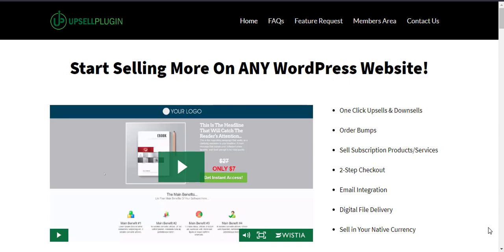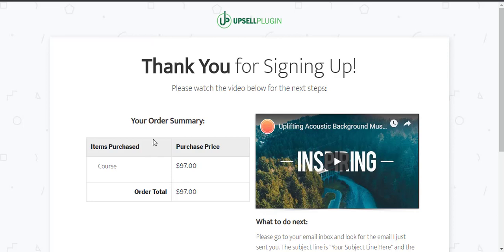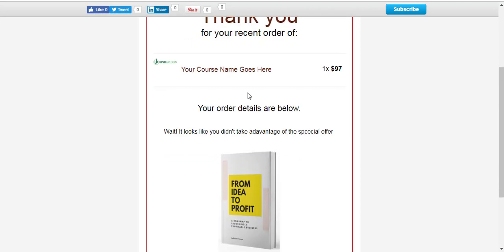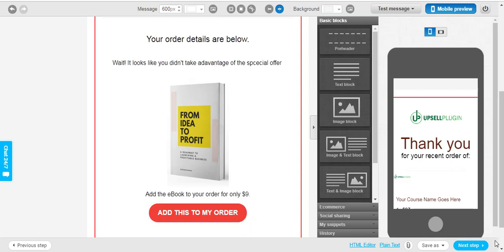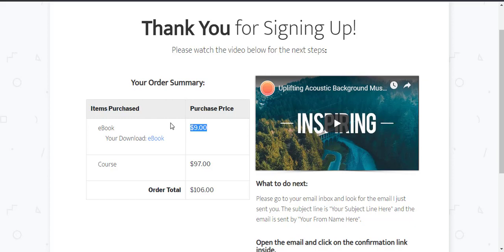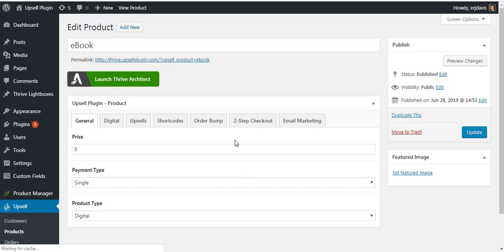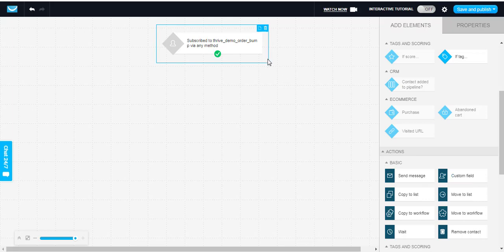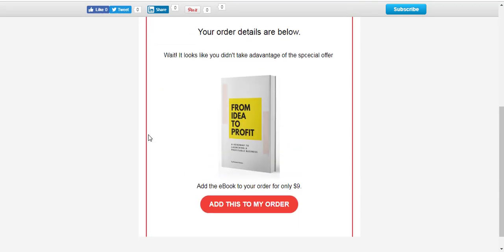How to Offer Post Purchase One-Click Upsells with ANY Email Service!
In this video I will show you how you can offer post purchase, one-click upsells using any email marketing service provider.

Thank you emails/post-purchase emails have the highest open percentage out of any email you send.

With this strategy, you will generate more sales directly from your emails.

What You Need For This Strategy:

3. Any Email Marketing Service. I recommend GetResponse

That's All!

Enjoy generating more sales directly from your emails!